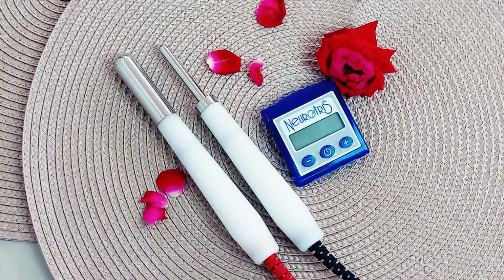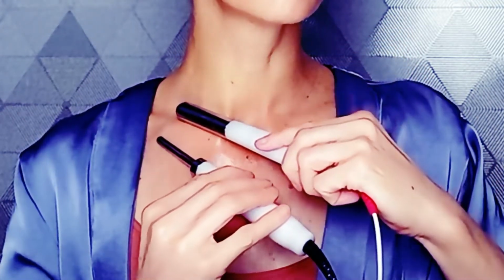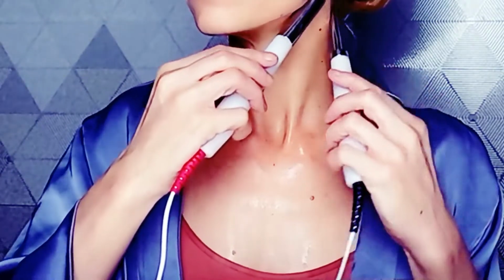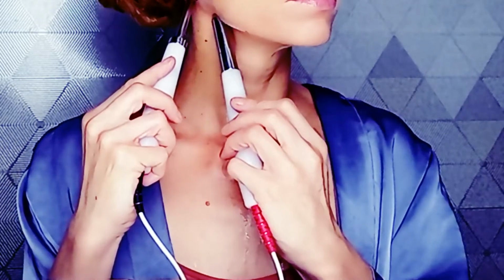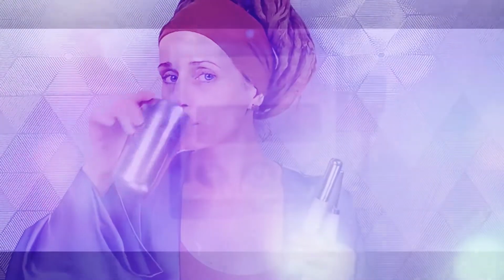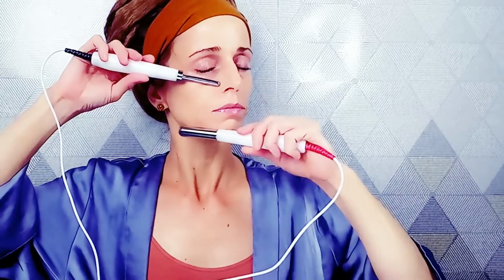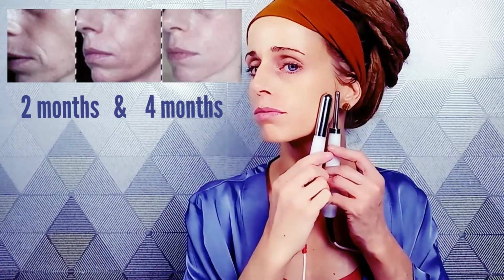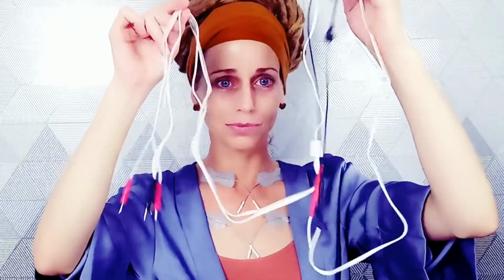Easy infinity probes Use picotoner